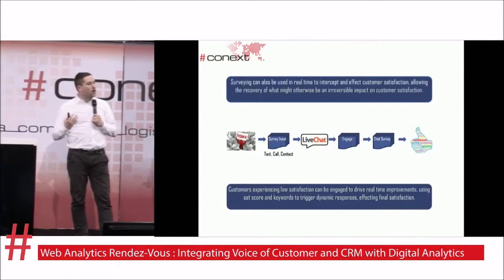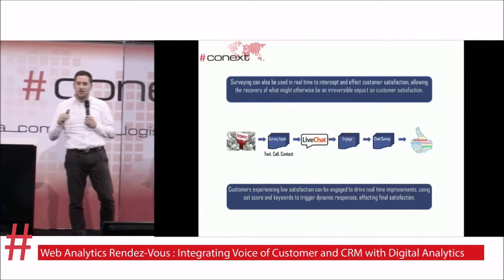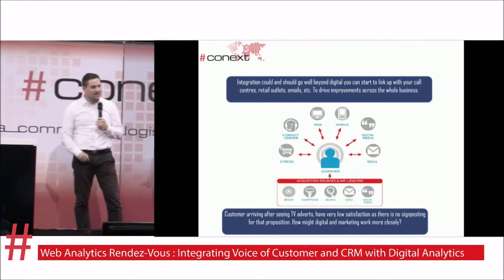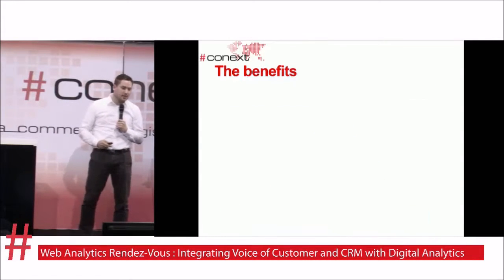Web Analytics Rendez-Vous 2015 - #4: Key benefits of CRM, VoC and Digital Analytics integration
The 2015 edition of the "Web Analytics Rendez-Vous" took place during the conext tradeshow in Lille on October 21st, 2015.

Our guests of honor were Sean Burton, Managing Director of Analyt (UK) and Roman Rock, Managing Director & Digital Consultant at Rock & Co (UK).

Sean and Roman keynoted on the following 4 main topics:

#1 : How to build the right foundations for Digital Analytics, CRM and VOC integration?

#2 : What are the key selection criteria for a VOC solution?

#3 : What are the key KPIs and questions?

#4 : What are key benefits & findings of CRM, VOC and Digital Analytics integration?

Each topic was adressed by a presentation followed by a Q&A session with the assistance.

The event is co-hosted by Nicolas Giard (Cercle du Marketing Direct) and Nicolas Malo (Web Analytics Lille)